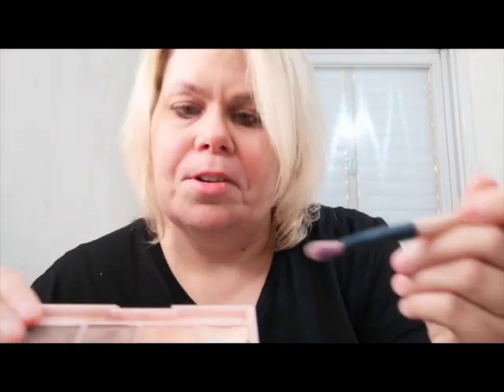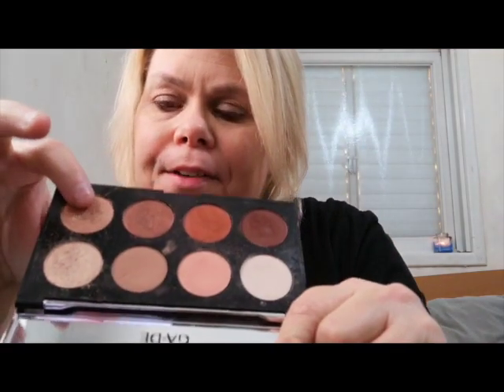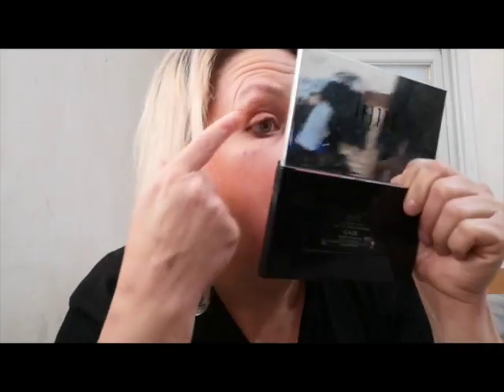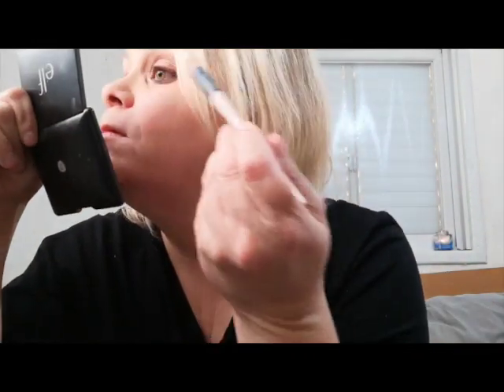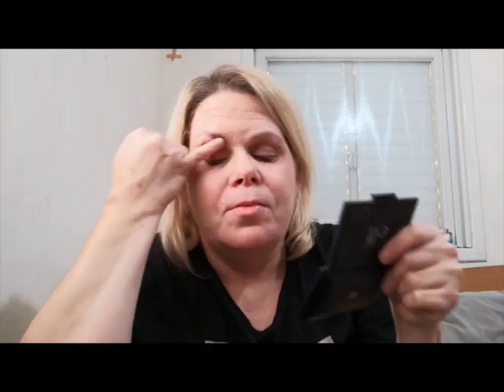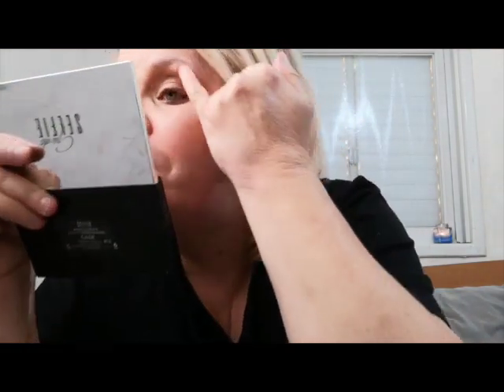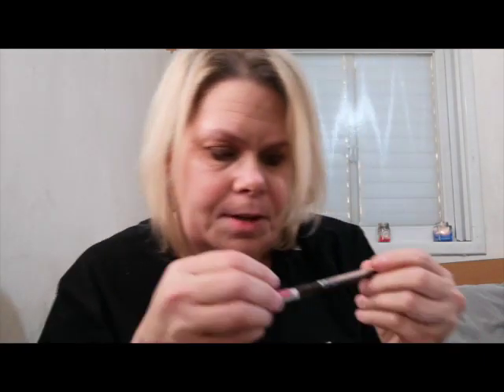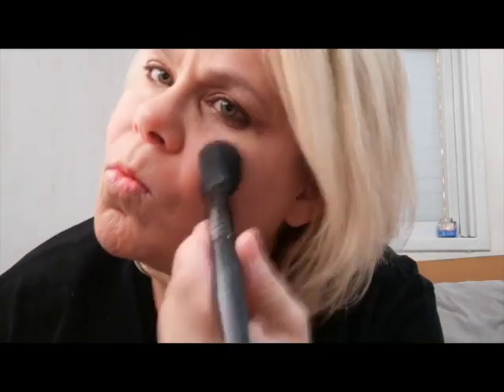Drugstore Makeup Look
Welcome to today's video! In this video I am doing a makeup look using only drugstore makeup. I tried very hard to keep this video under 10 min.

Products Used:
* Careline Fix and Go Loose Powder
* Catrice  HD Liquid Coverage Foundation
* Catrice Light Correcting Serum Primer
*Maybelline Instant Anti age Eraser
* Catrice Blush
*Careline Fix and Go Spray
* theBalm Foiled Again palette
* Ga-de Selfie Palette
* Revolution ROXI Palette
* Love the Revolution  Palette
* Simple Hydrating light moisturiser
Edited On: Final Cut Pro
Edited By: Zac My husband